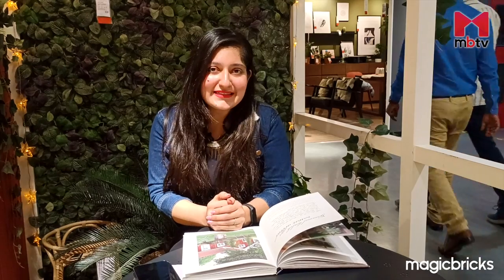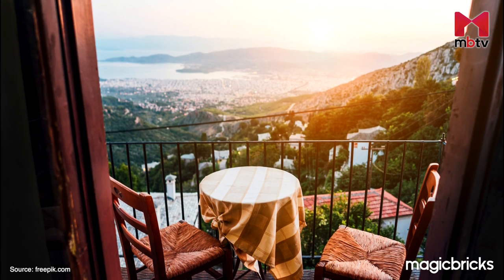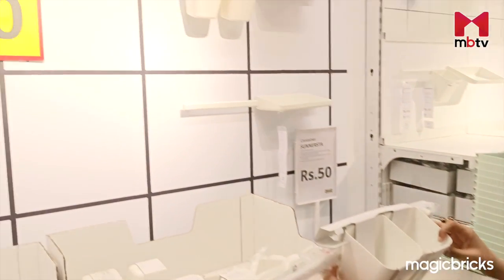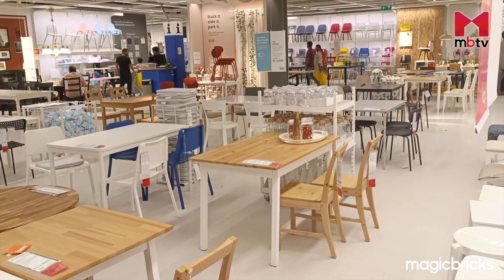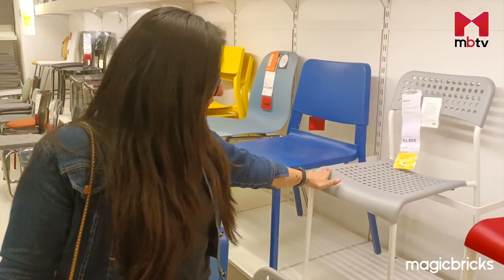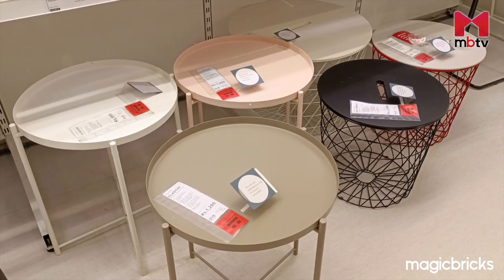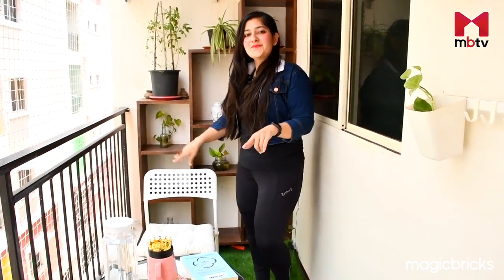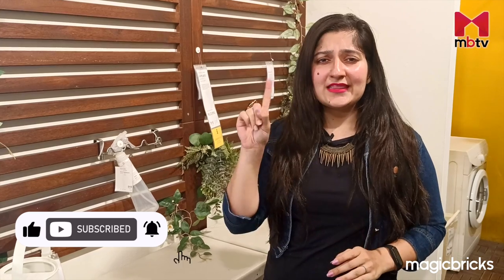DIY Balcony makeovers in small budgets | Balcony Decoration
Are you tired of looking at your dull and boring balcony? Do you wish to create a beautiful outdoor oasis without breaking the bank? Look no further because in this video, I'll be sharing with you my favourite IKEA products that can instantly uplift the look and feel of your balcony.

I've carefully curated a list of products that are not only affordable but also practical and stylish. From comfortable outdoor seating to decorative lighting and everything in between, I've got you covered.

But wait, there's more! Towards the end of the video, I'll show you how I've personally incorporated some of these products in my own balcony to create a cosy and inviting space.

Whether you have a small or large balcony, these products can help you make the most of your outdoor space. So, grab a cup of coffee and join me as I take you through my top picks of IKEA products that can transform your balcony.

00:00 Tips for Balconymakeover from IKEA products
01:21 Minimalistic chair for INR 800/-
01:49 Wall mount trail for INR 400/-
02:02 Glass bottles priced at INR 199/-
02:37 Small spice jars INR 139/-
02:50 Hanging pots INR 50/- each
03:01 Pillow cases INR 199/-
03:20 Plant pot hanger INR 199/-
03:46 Side table with glass table INR 1,990
04:18 Balcony tour
05:15 Closing remarks

Let's make your balcony the talk of the town!